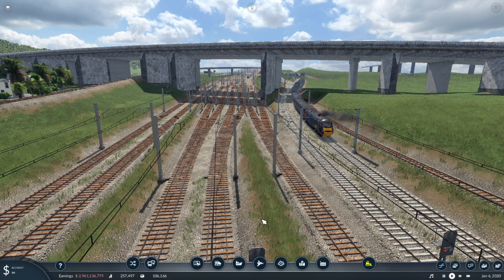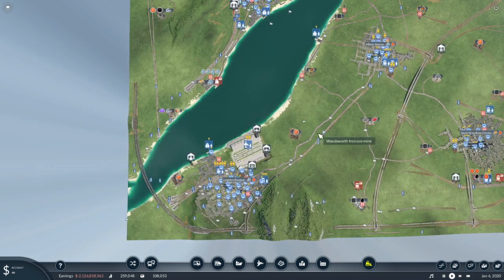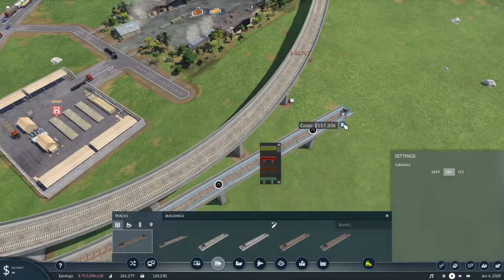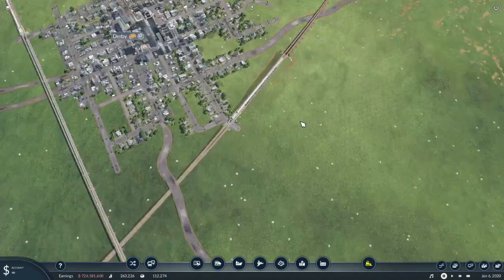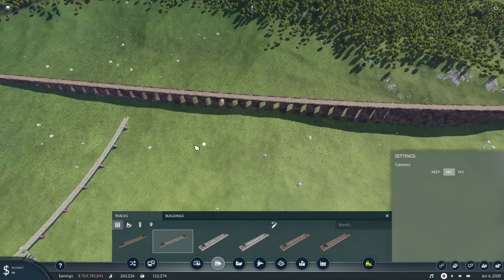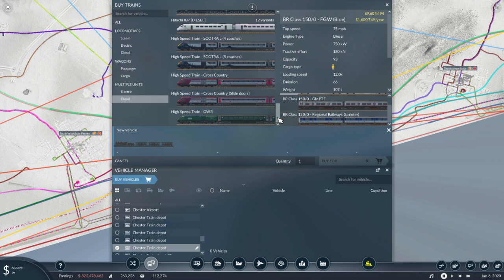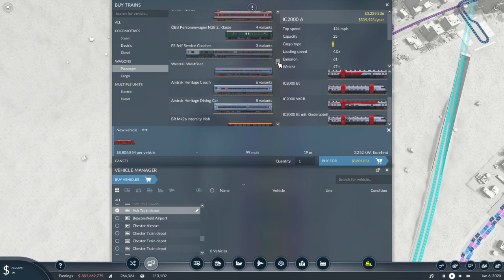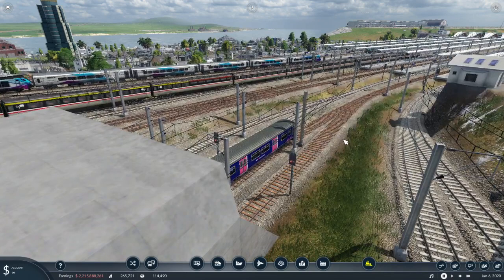Transport Fever 2: The Midland Mainline is complete, European Gameplay, S1/E16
Hello and welcome to some more Transport Fever 2 Gameplay where today we are creating and running trains along the Midland Mainline, we also have some new trains running around the various networks that have been set up throughout the course of this series. Getting the Midland Mainline set up wasn't as annoying as I first thought it was going to be, mostly because I had set up the initial start of the route in the previous episode.

We also carry on with a tradition that I have started in the previous film where from now at the end of each film I will spend roughly 10 minutes at a random station around the map and simply watching the trains coming and going with the in-game soundtrack keeping us all busy. Suffice to say out of the two stations that I sat at and watched the trains Leighton Buzzard has to be the best, might be due to the fact that the camera angle I have chosen offered up some superb viewing with the aircraft landing at Leighton Buzzard International Airport.

The next episode will see me creating an Eastern Express bus route starting at Hull and working down to Ross-On-Wye which should be good fun, I will be creating a lot more freight lines off camera which I will show you once I start my next film, I'll probably let the freight work for about an hour or so before I start filming so you guys can see the end result.

If you would like to help support the channel you can do so by donating to the PayPal link found down below, any and all funds will go straight back into the channel to help better the content not only from this but from other projects that I have in the pipeline.